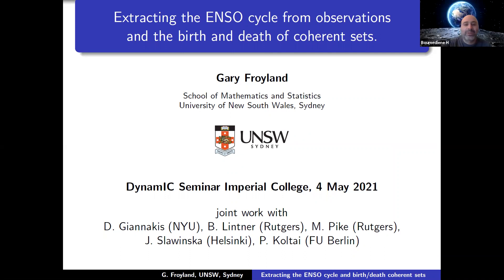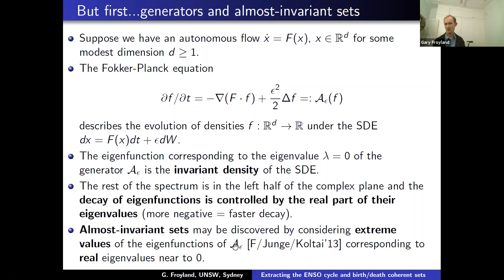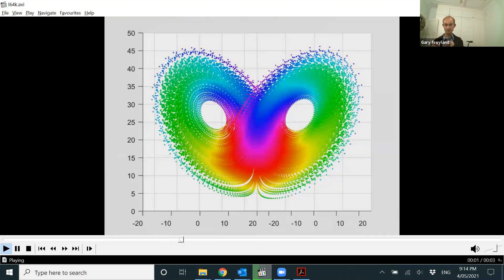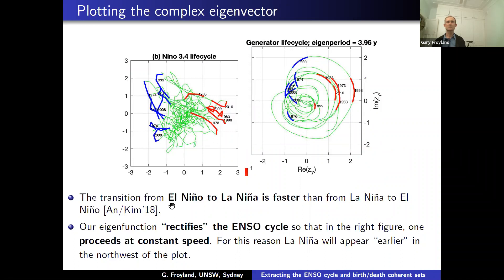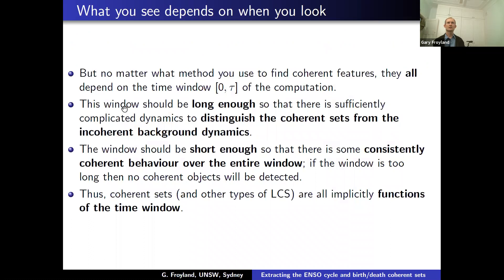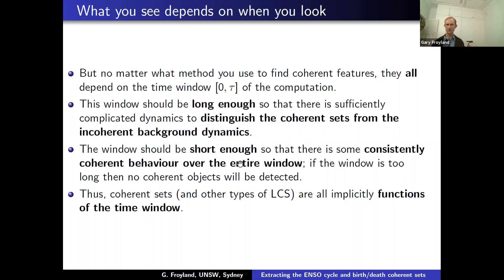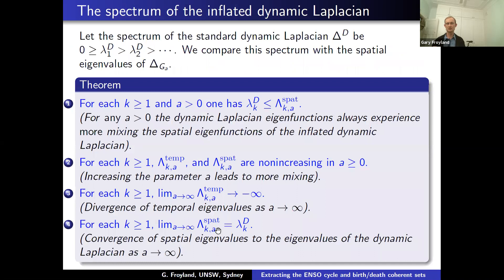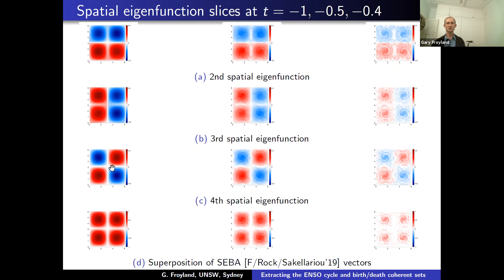Gary Froyland: Extracting the ENSO cycle from observations and the birth and death of coherent sets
Abstract: In the first part of the talk I will describe how the spectrum and eigenfunctions of transfer operators can extract cycles from possibly high-dimensional spatio-temporal information.  This will be illustrated by extracting a canonical cycle for the El-Nino Southern Oscillation (ENSO) from sea-surface temperature data.  We are able to produce a "rectified" cycle that provides more detail in rapid transitions.
In the second part of the talk I will introduce new theory to handle the birth and death of coherent sets. Coherent sets are regions of phase space that minimally deform and mix under general aperiodic advection. They are by definition material, evolving with the underlying flow or dynamics. Methods for identifying coherent sets, and Lagrangian coherent structures more generally, rely on coherence being present throughout a specified time interval. In reality, coherent structures are ephemeral, continually appearing and disappearing. I will present a new construction, based on the dynamic Laplacian, that relaxes this materiality requirement in a natural way, and provides the means to resolve the births, lifetimes, and deaths of coherent structures.